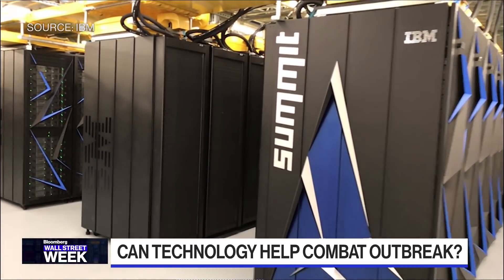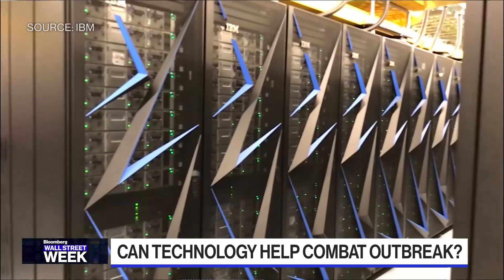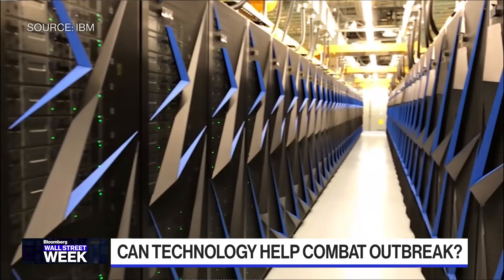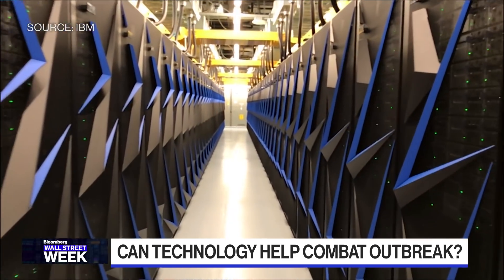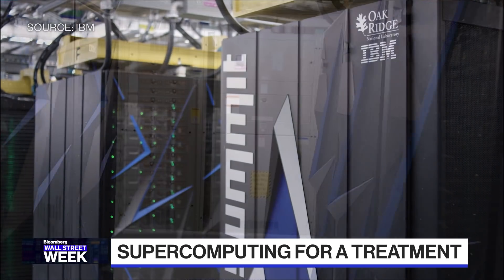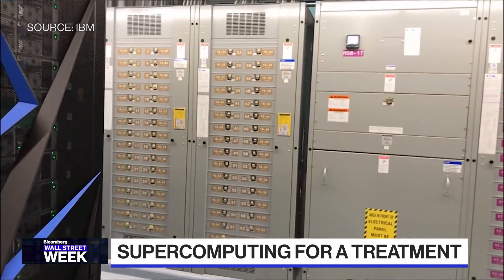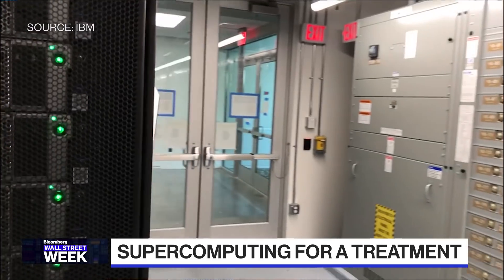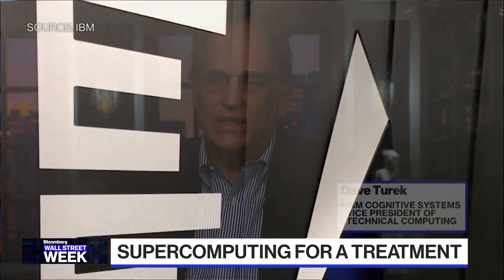How a Super Computer Can Help Find a Cure for Covid-19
Mar.13 -- Dave Turek, IBM Cognitive Systems Vice President of Technical Computing, discusses IBM's critical role in scientific advances, including a potential treatment for Covid-19. He speaks to Bob Diamond of Atlas Merchant Capital and host David Westin on "Bloomberg Wall Street Week."